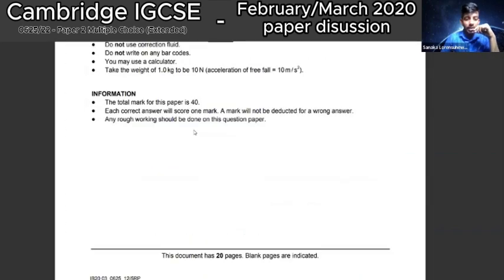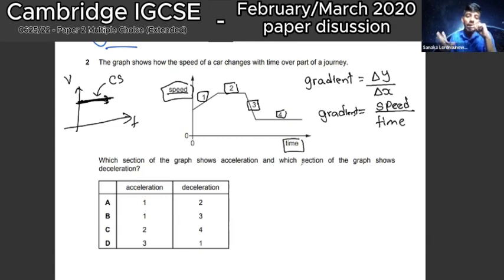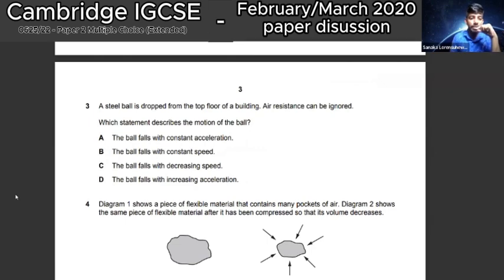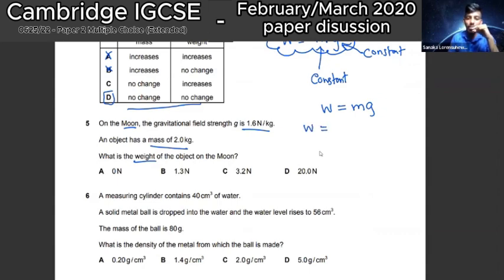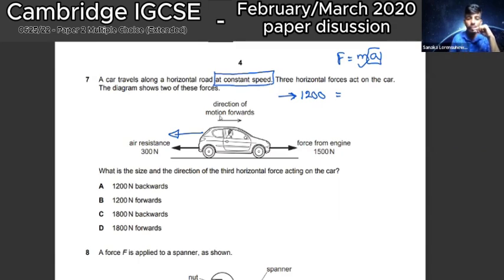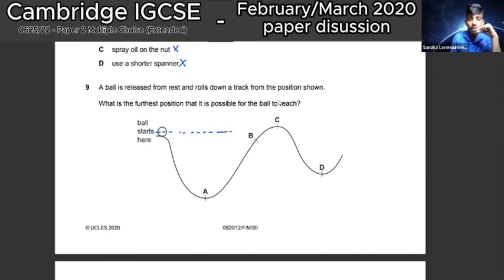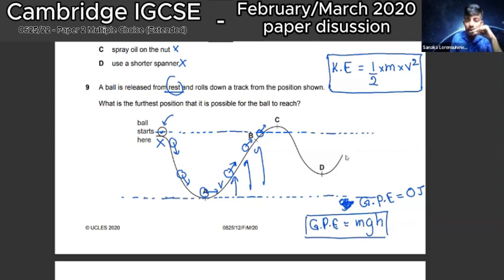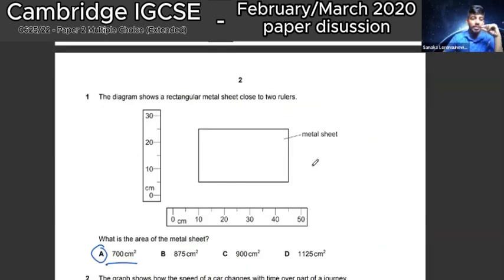IGCSE Physics 2020 MCQ paper discussion